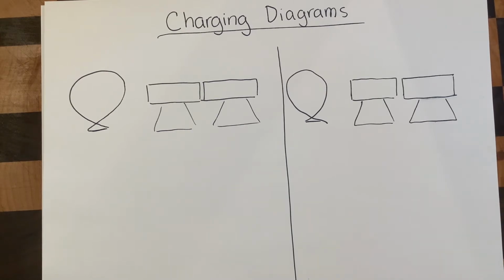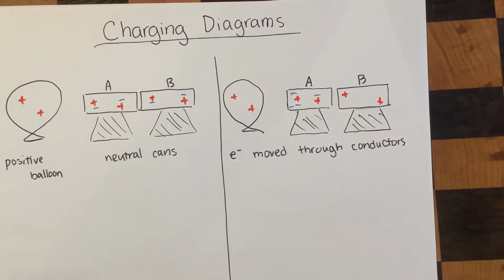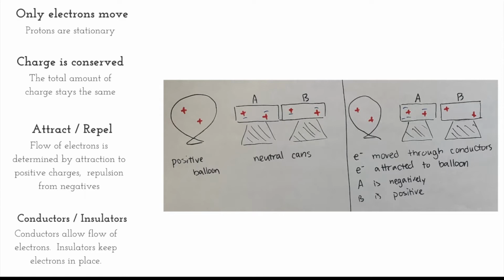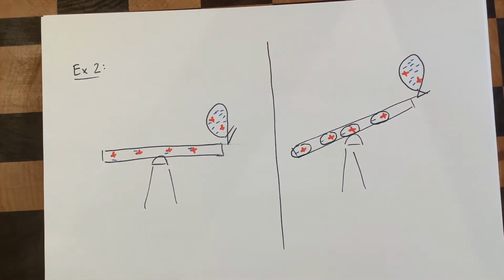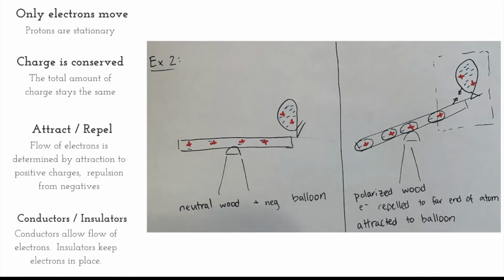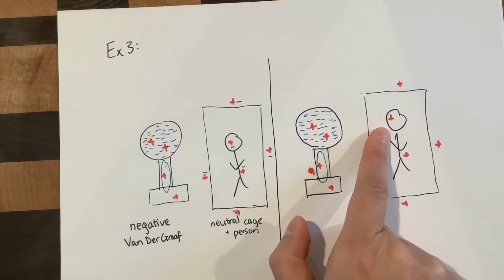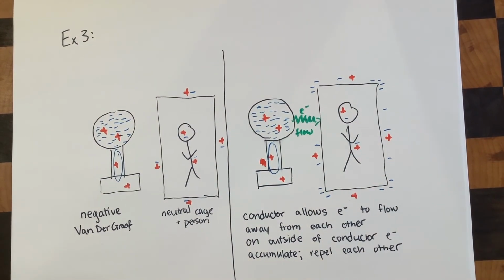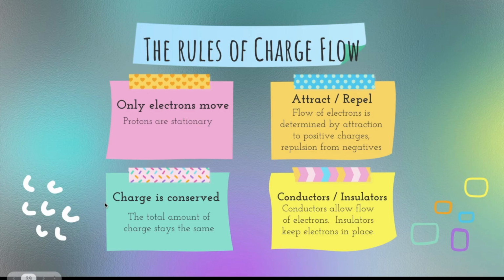Drawing Flow of Charges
In this video, we review the four rules of charge flow:
1. Only electrons move
2. Electrons move bc they are either attracted to nearby positive charges or repelled by nearby negative charges
3. Electrons flow freely through conductors but have limited movement through insulators
4. Total charge in a closed system is conserved

Three examples of charge flow diagrams w/ explanations are shown.